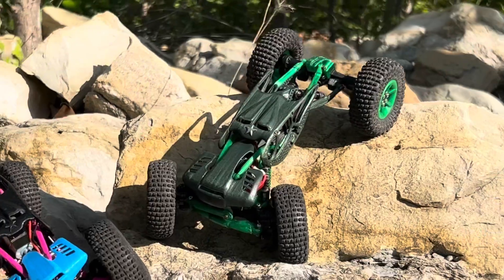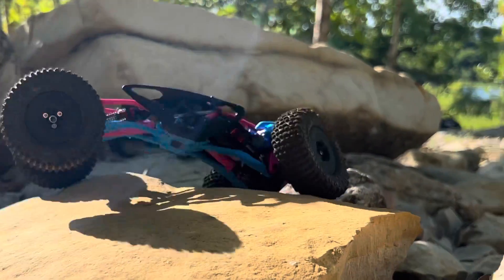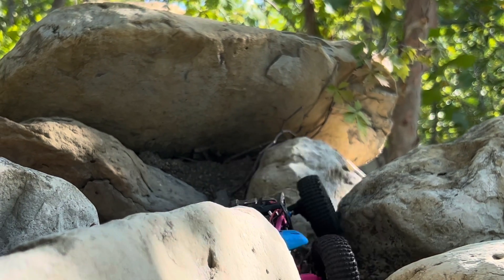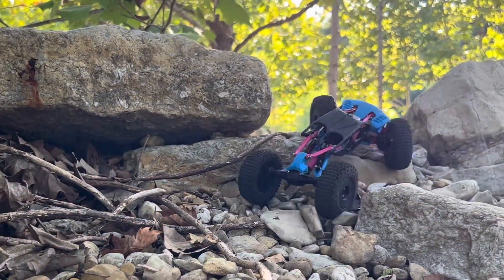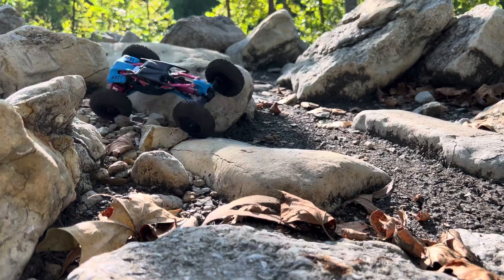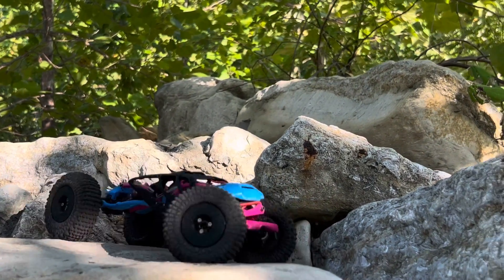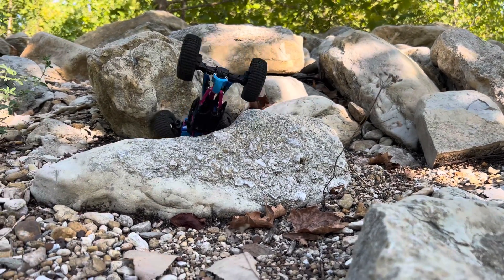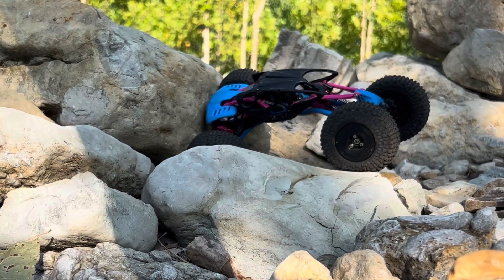Slayer Elite—Testing Proto Mullet—TRX-4M/FCX24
We’ve partnered with the Midwest Connect. Check ‘em out!